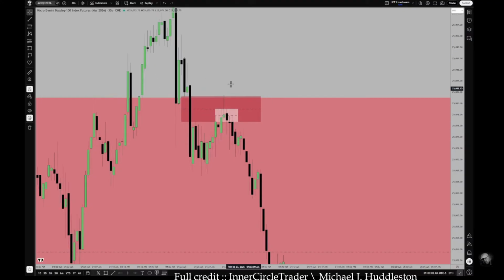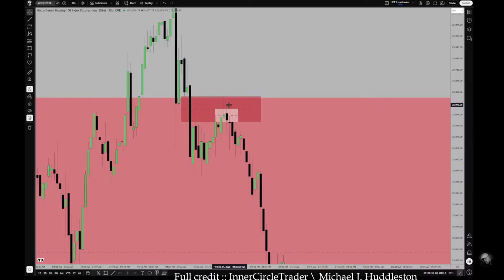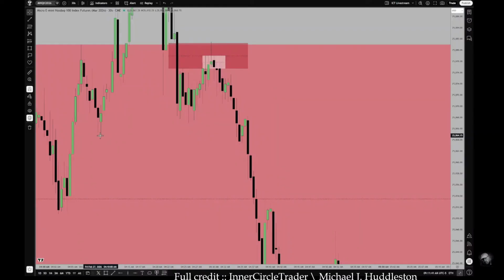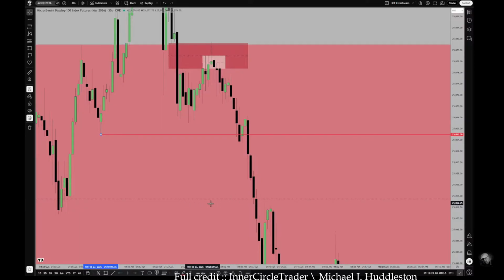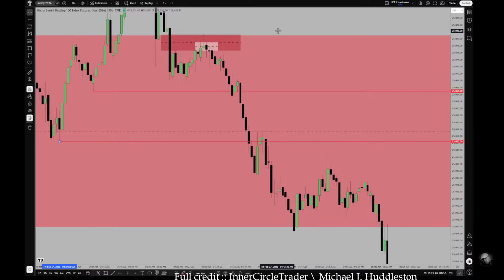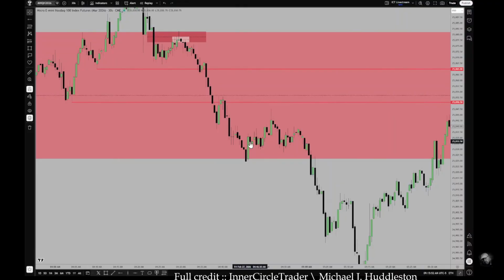High Frequency Trading [Sub 1 Minute Charts]